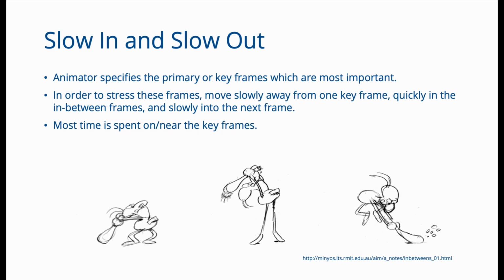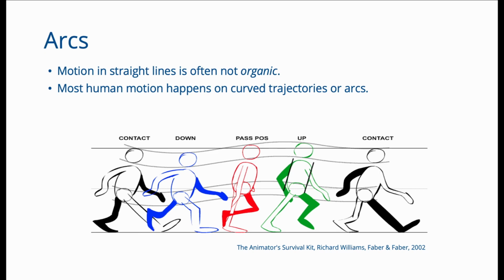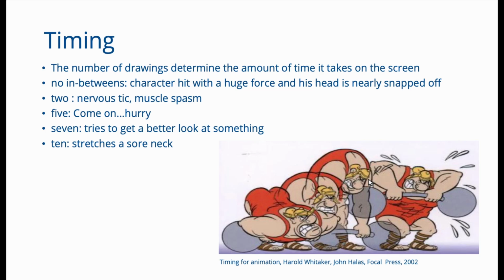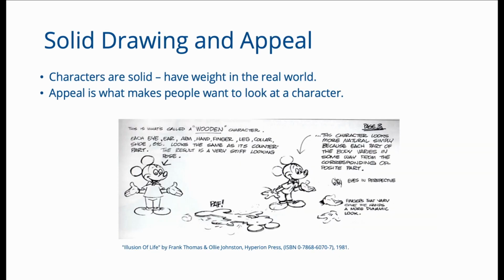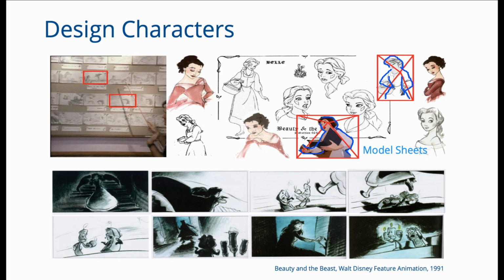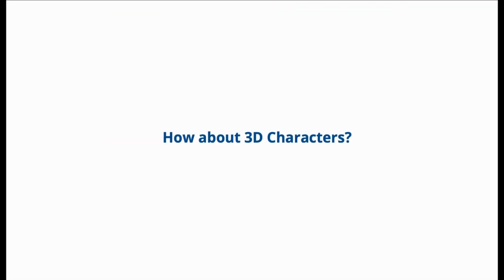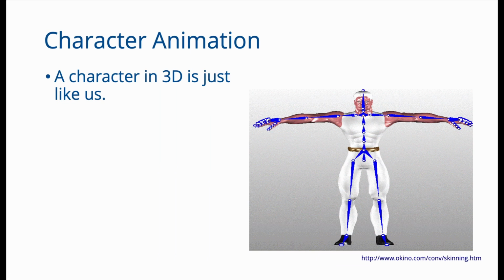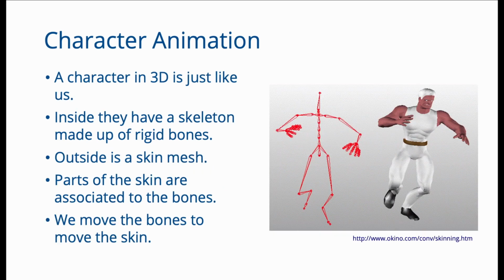Unit 13-1 - Principles of Animation - Part 2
We show how the principles of animation apply to 3D animation.